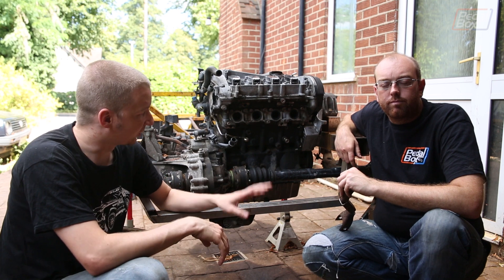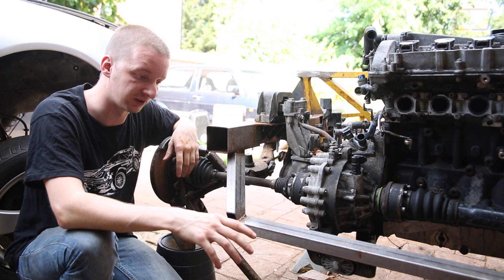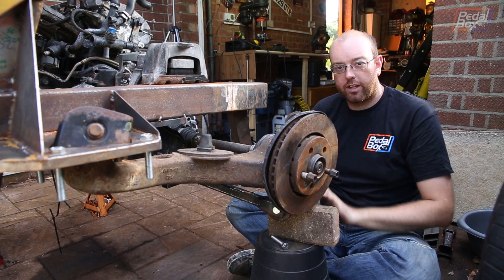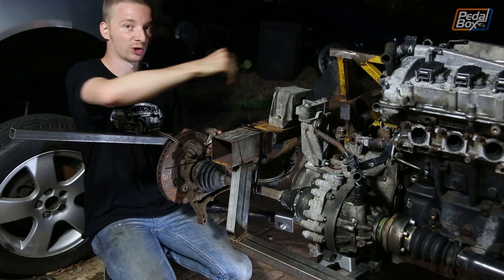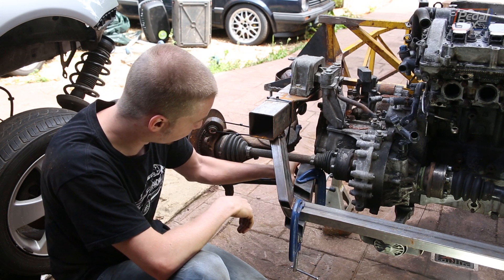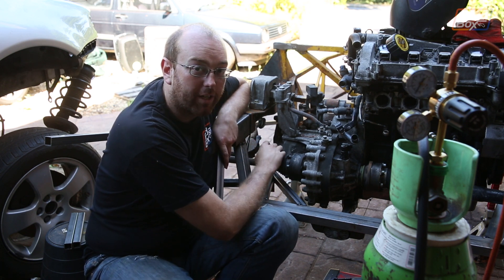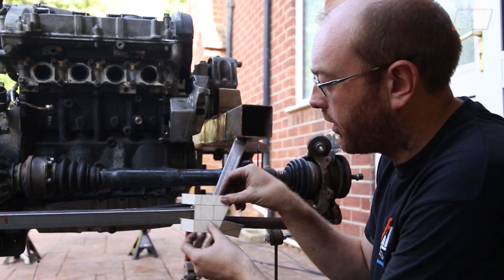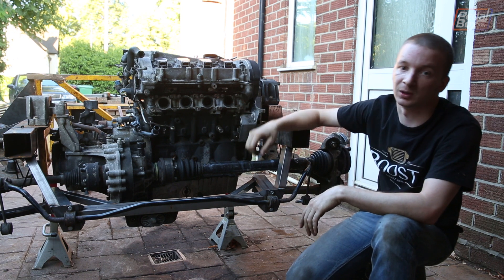Rear Suspension Pt. 3 | PedalBox Episode 10 | Mid-Engine Audi Kit Car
We spent 6 weeks on-and-off looking at the upper radius arms trying to work out how to make them. When we stopped and decided to do the lower arms first we made more progress in a weekend than the whole previous month and made our lives easier (we hope)

-- Thanks to --
Berkshire Metals:

00:00 - More suspension!
01:50 - Chopping lower arms
08:00 - Rear ARB mounts